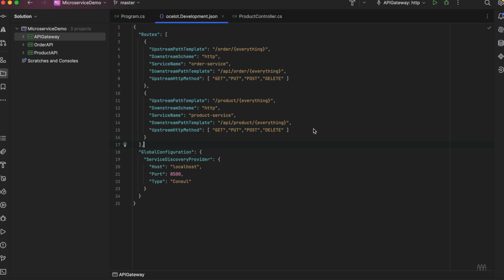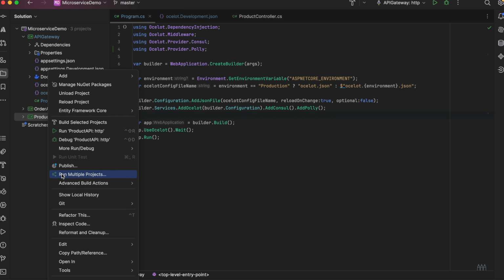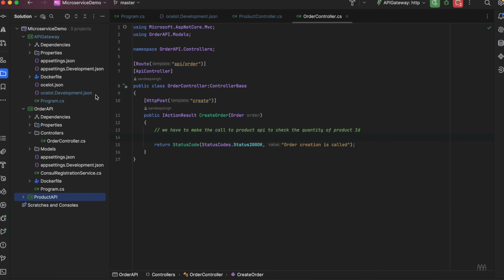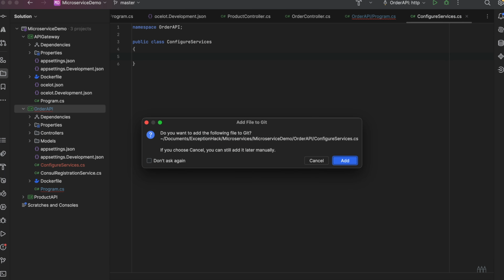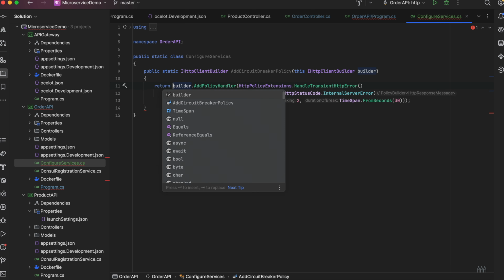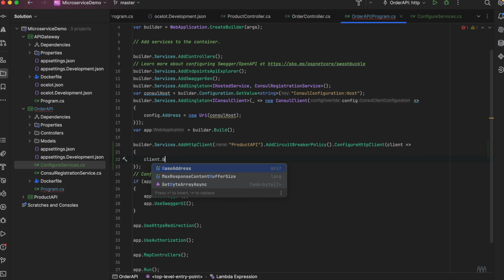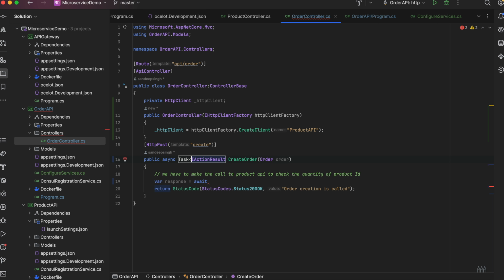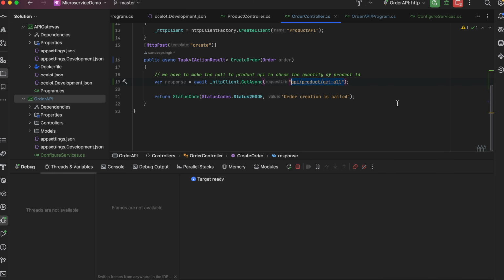[Hands On] Part - 4 Implementation of Circuit Breaker Policy in Microservices in .Net Core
In this tutorial, learn how to implement a circuit breaker policy using .NET Core and the Polly library. Discover how to protect your microservices from downstream failures by breaking the circuit temporarily after repeated errors. This approach enhances the resilience and reliability of your system, allowing it to recover gracefully from failures and improve overall performance.